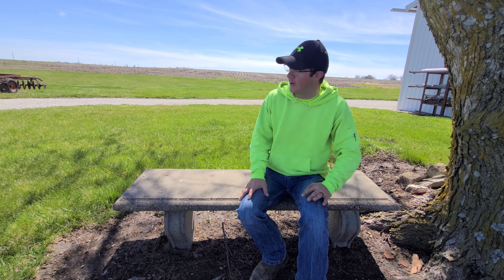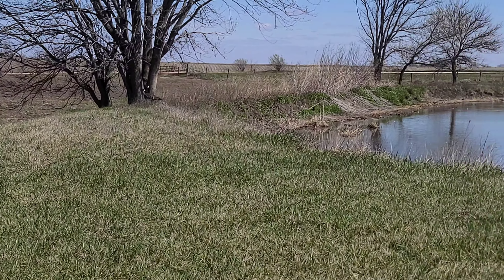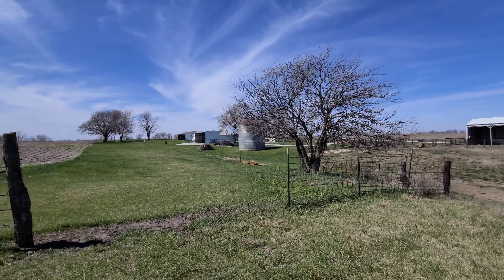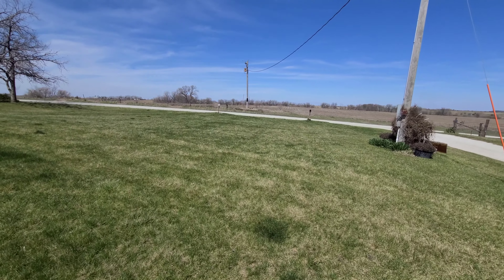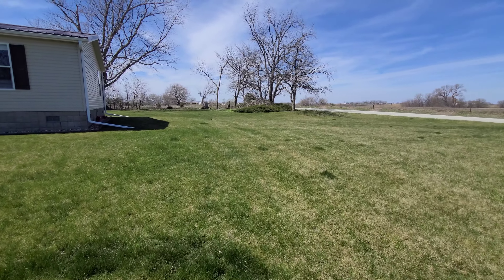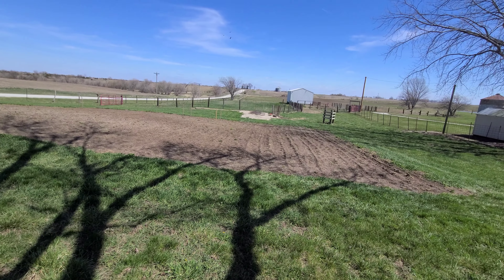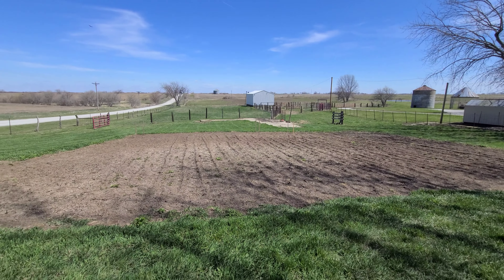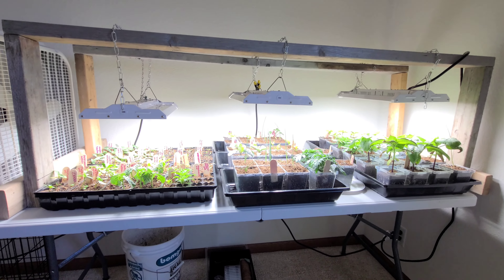Our New 14 Acre Homestead! With Big Yard!